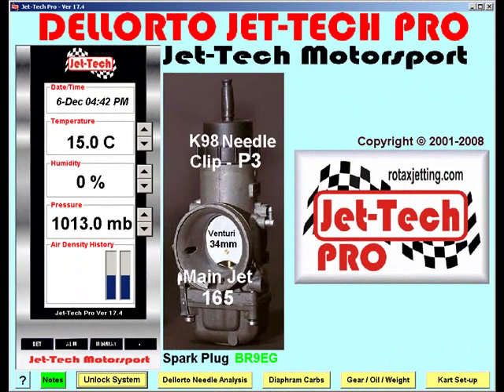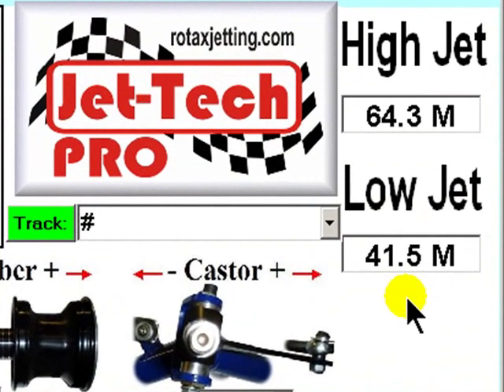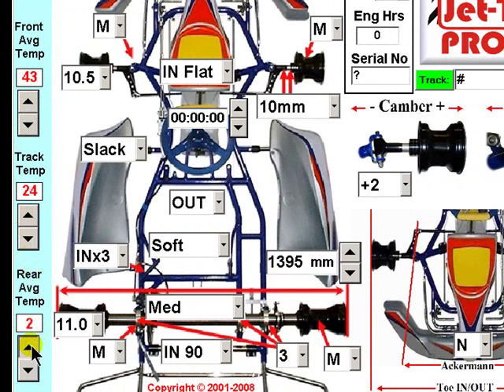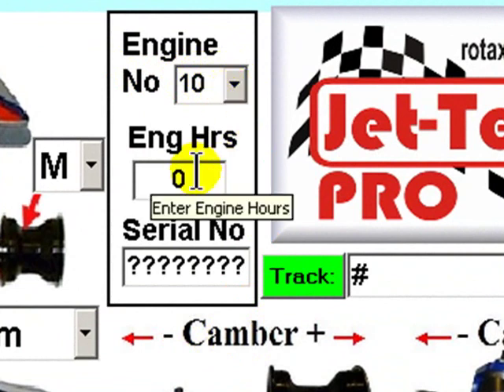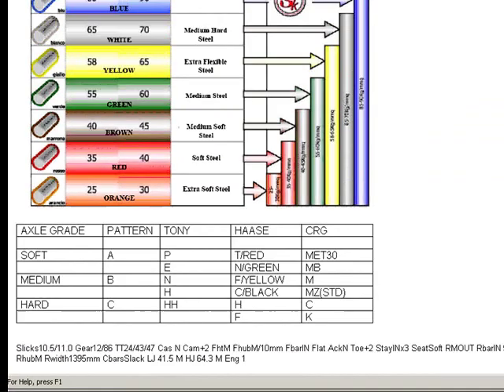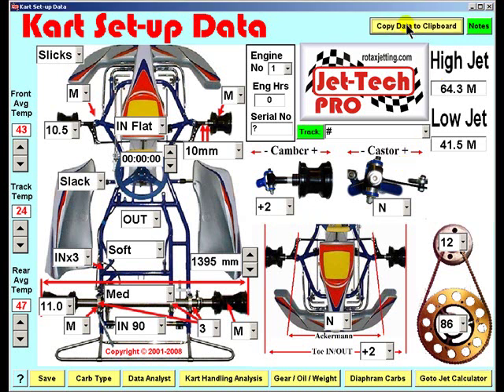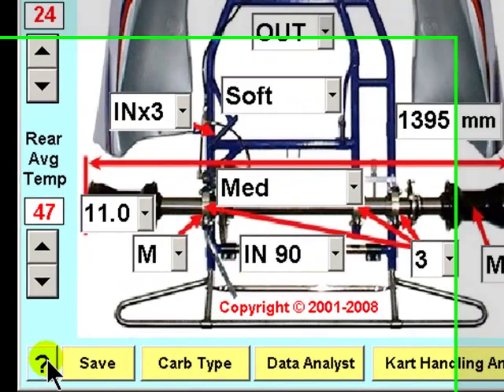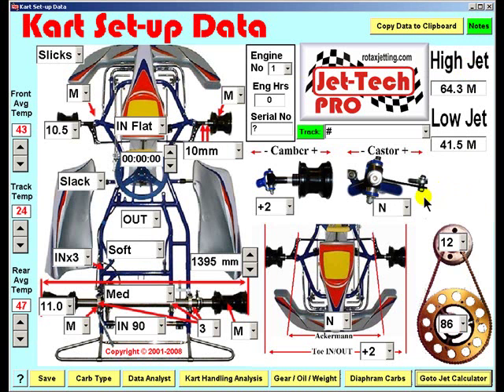Jet-Tech Pro -- Kart Set-Up Data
Jet-Tech Pro -- Kart Set-Up Data, this feature of Jet-Tech pro enables the user to very quickly record every detail of the Kart Chassis Set-up which can then be copied to any Windows software or as we Jet-Tech Motorsport do, downloaded to each track session using our data-logger software Race Studio from the AIM line of MyChron Data Loggers. Equally you could use other data-logger software or even a spreadsheet to record all of this data.